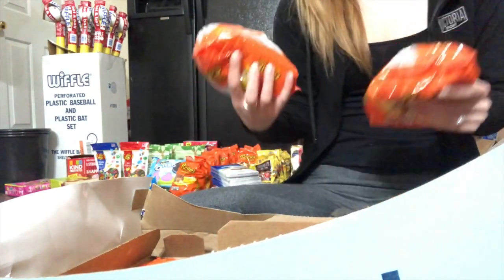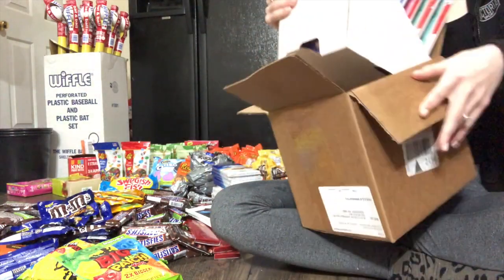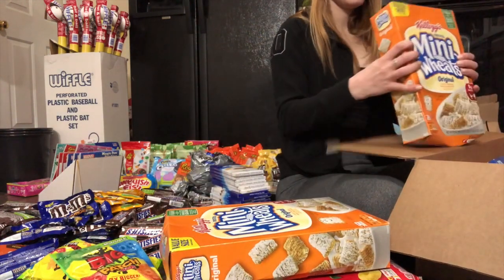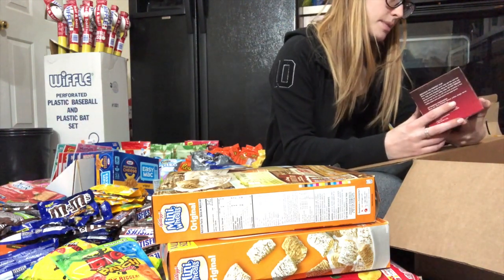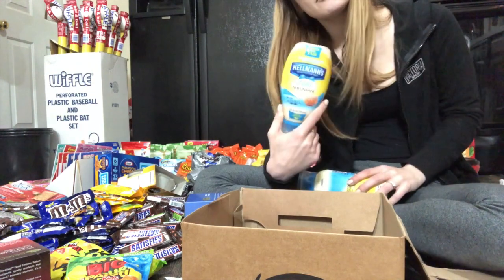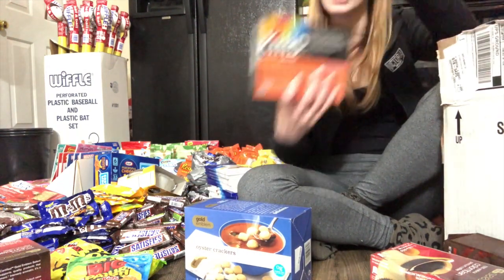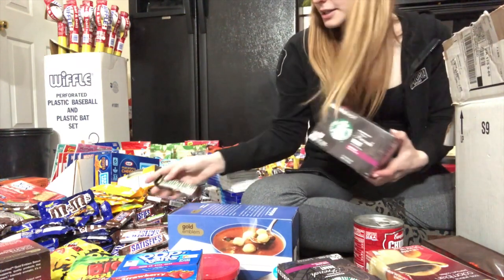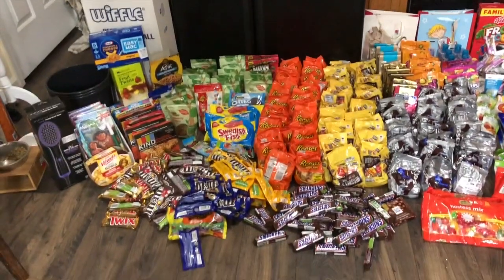HUGE CANDY SCORE PT 4! DUMPSTER DIVING!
Ebay Store

Instagram & Twitter: @maegangregory